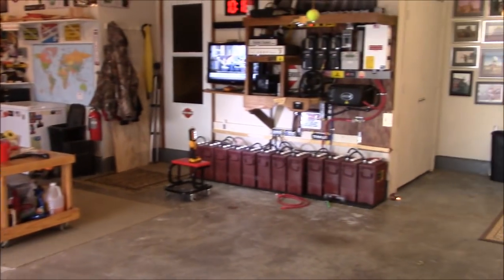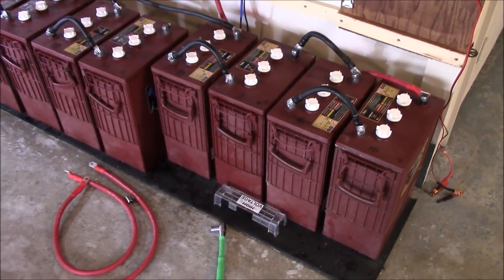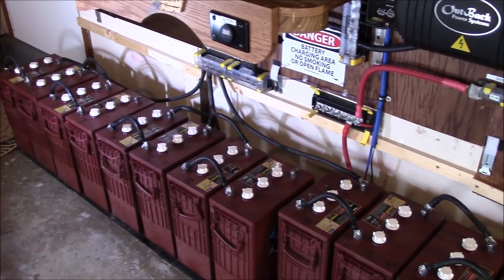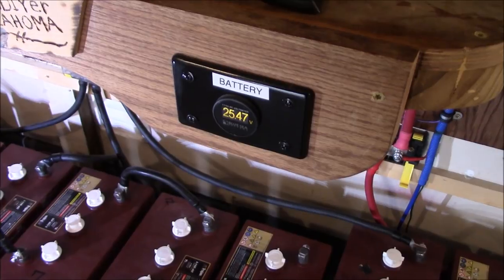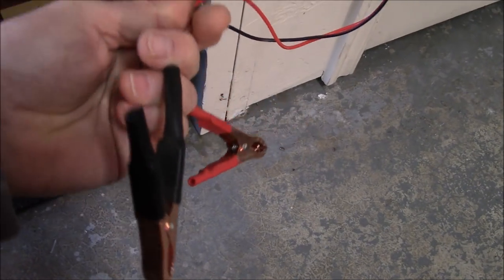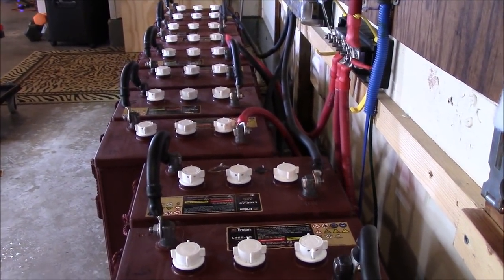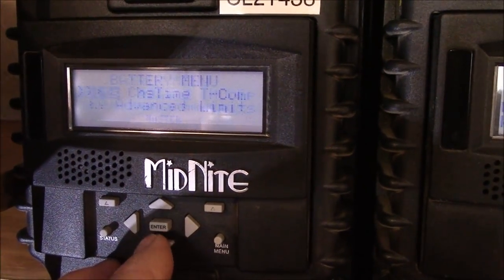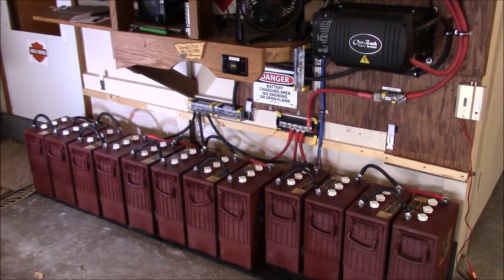New battery string arrangement - bad/weak cells showing life now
December 29, 2017 - After several days of desulfating, equalization (overcharging, stirring) was able to resurrect those weak cells in a couple of the L16 batteries. SEVERAL specific gravity tests with a refractometer, voltage tests, Excel spreadsheet (to better "see" WTF I was doing), reconfigured a new String #3 (with all the weaker batteries and cells), and hit it will several hours of overcharge. ie, kicking them with an aggressive overcharge. Ended up with three 2-hour EQ sessions with the desulfator on for three days. Working with battery acid is for the birds...ruined two pairs of bluejeans and made a mess. This video shows everything cleaned up. Bottom line, FLA is old technology, but weak cells can be made good again. Prob will never buy another FLA battery...too much drama with the acid and acid misting. May do something goofy with the charge voltages so that this will NEVER happen again.